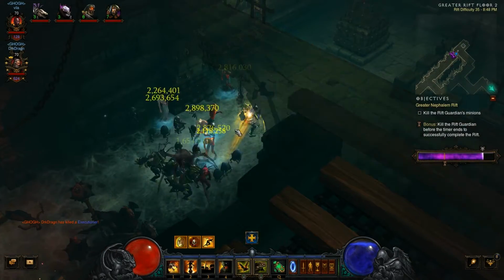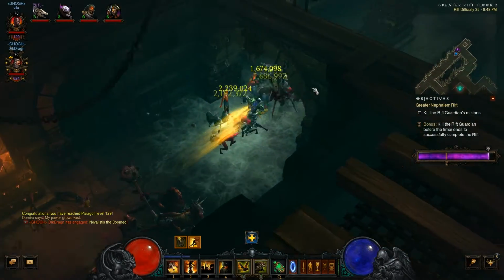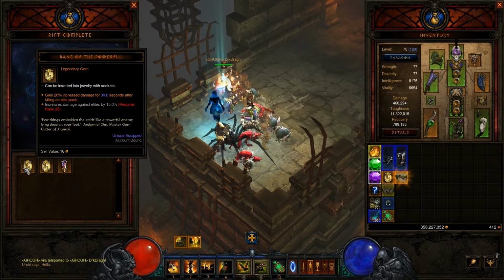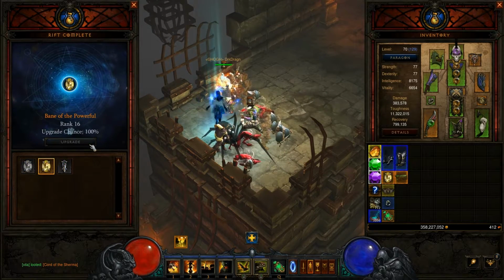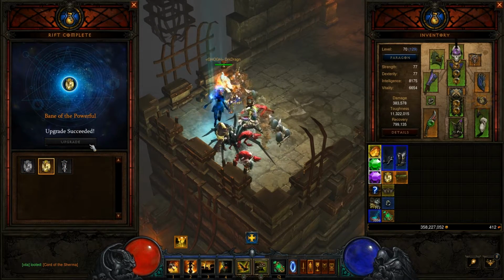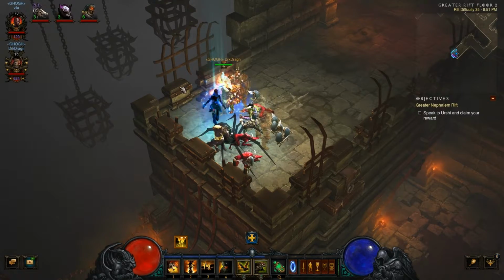Diablo III : Lets Play - Part 52 - Greater Rift - Witch Doctor - Multiplayer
Welcome to a new series of lets plays. In this series we will journey through the lands of Diablo 3. We will fight our way to victory over the land as well as provide helpful information for new players as I get us into trouble each and every night. Come join me and my friends as we explore all this world has to offer.